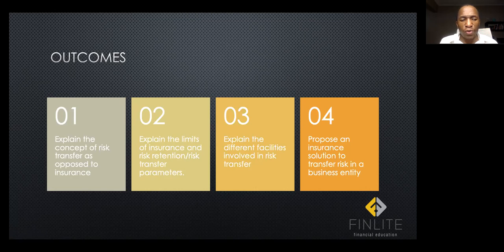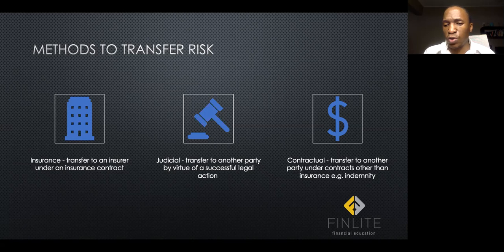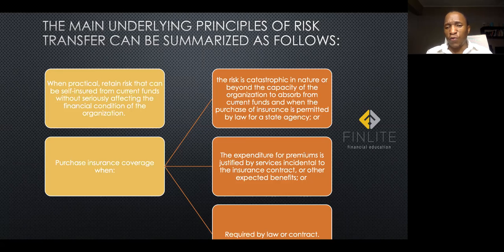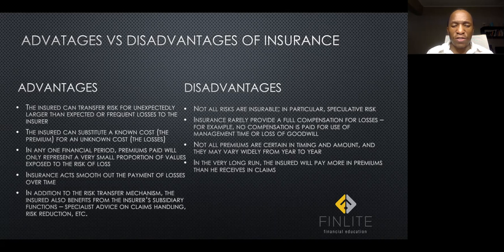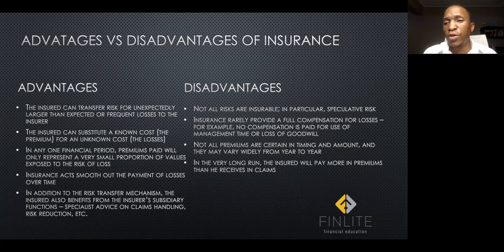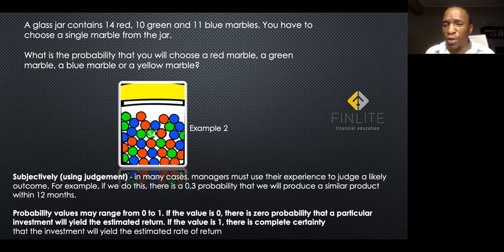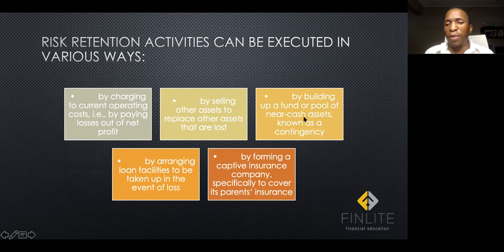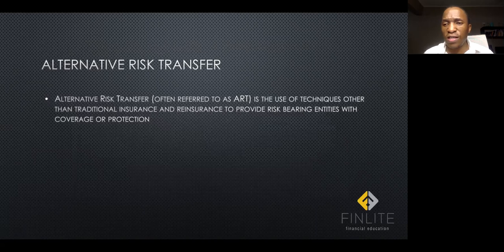Basic Risk Principles 242562